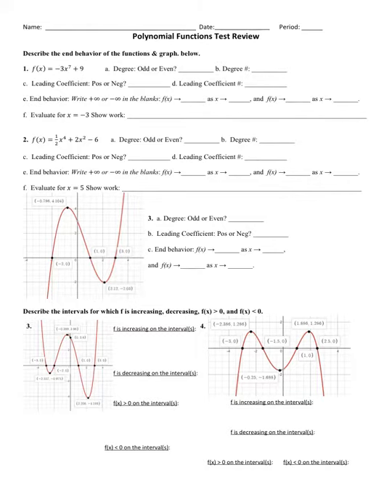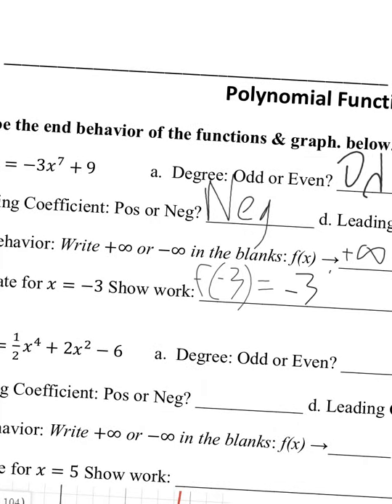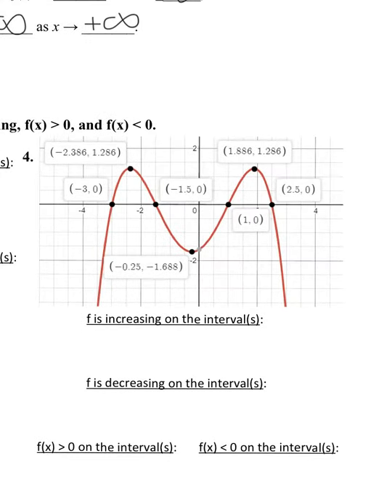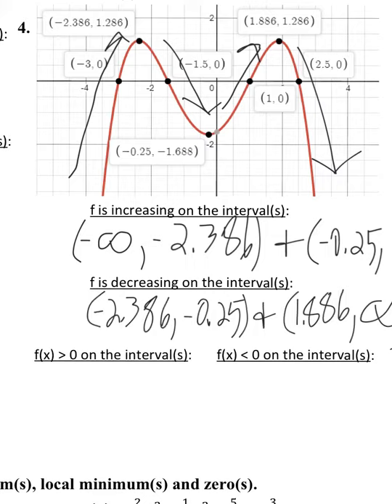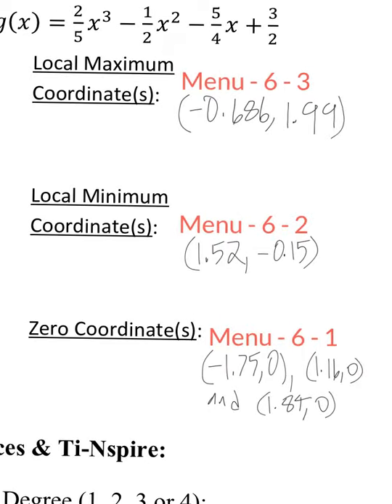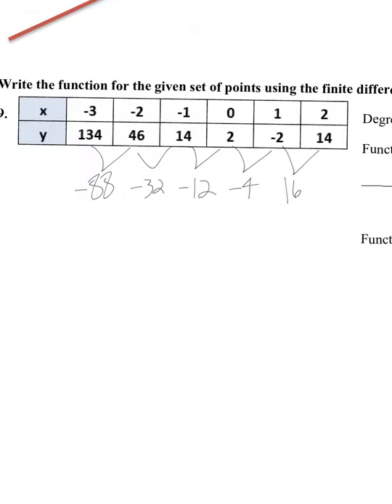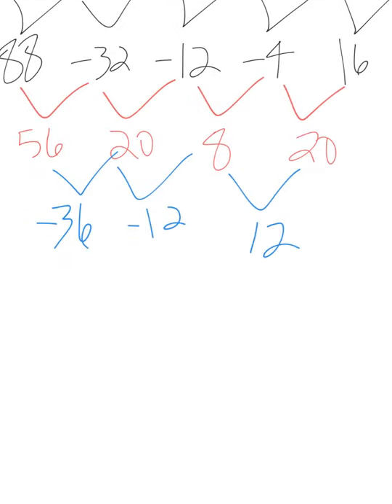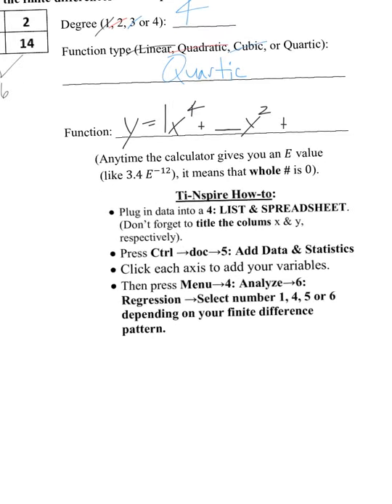Polynomial Functions Test Review | Part 1 | Algebra 2